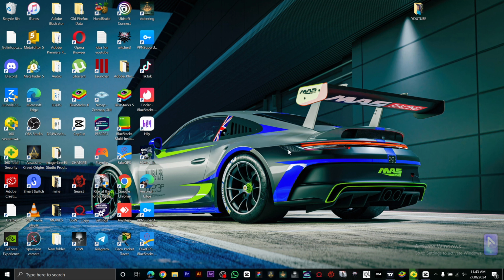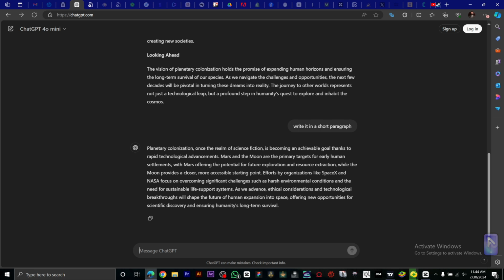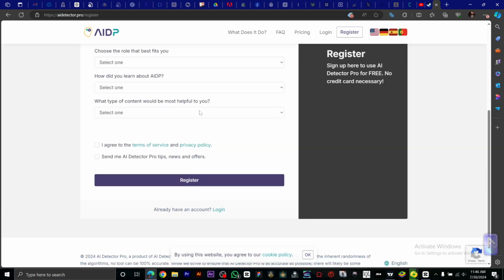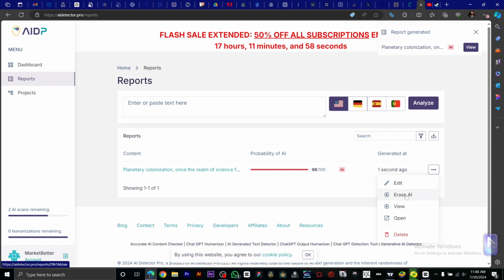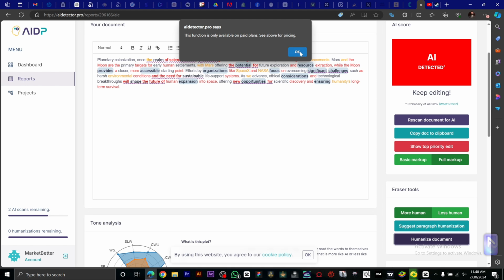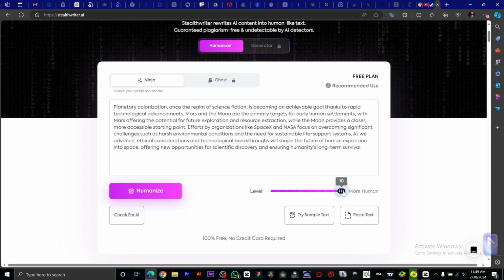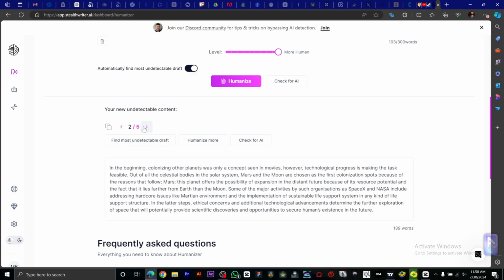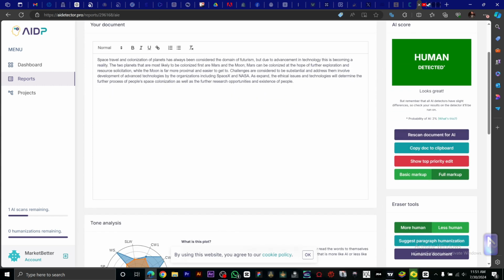How to Make Ai Undetectable For FREE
In this video, we'll show you how to make AI undetectable for free. Keep your AI under the radar with these simple tips and tricks!